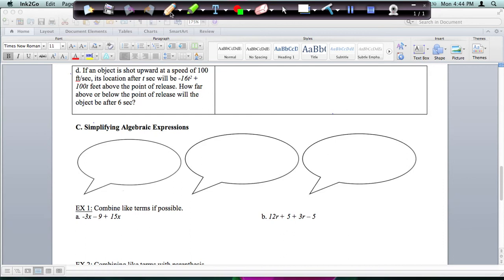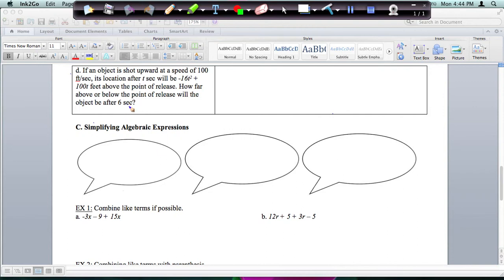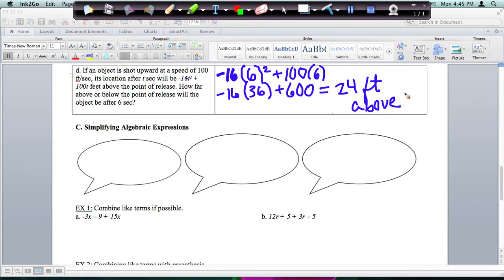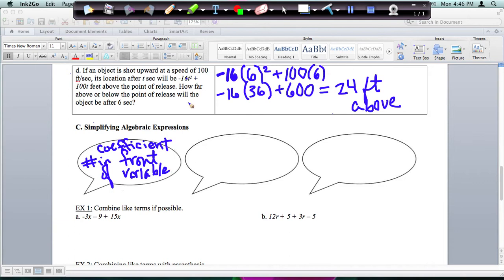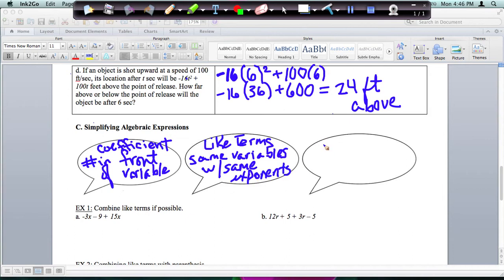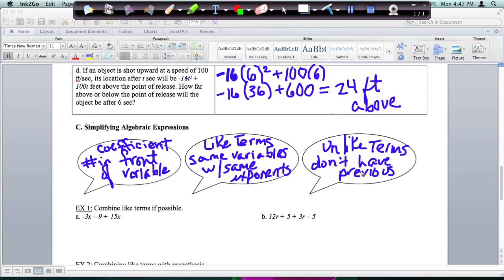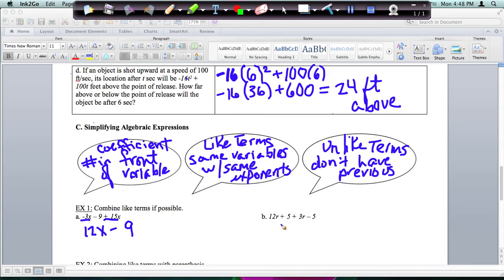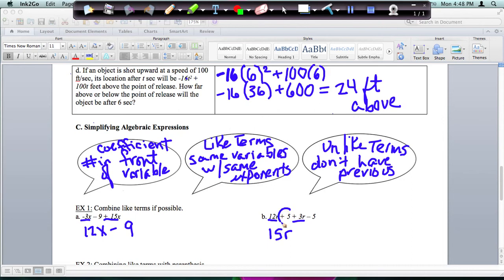Algebraic Expressions & Translations 4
Algebraic Expressions & Translations Part 4